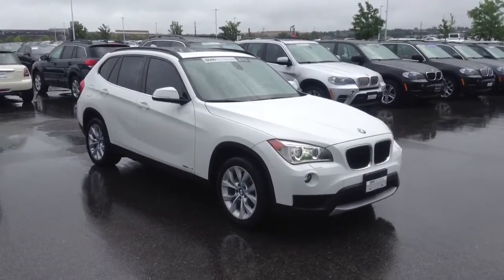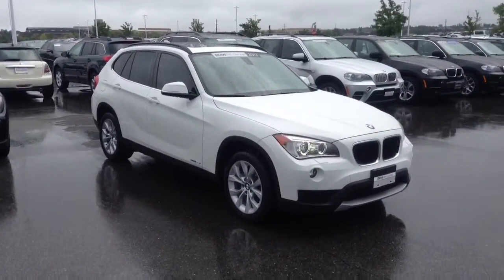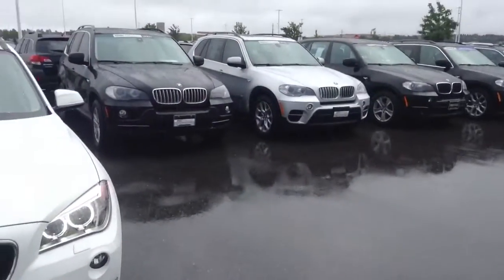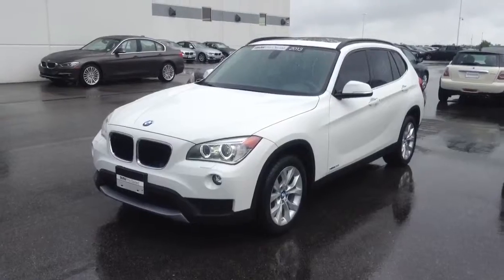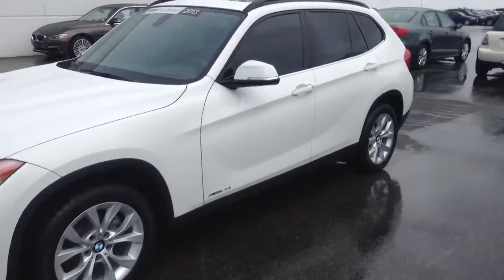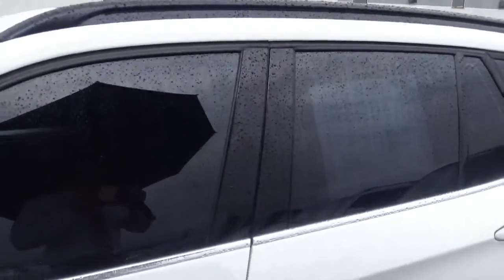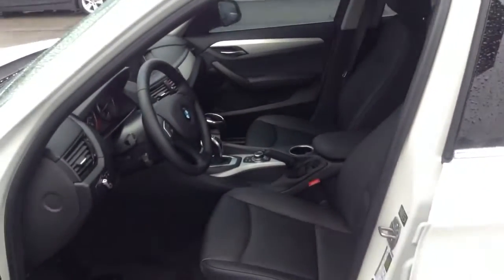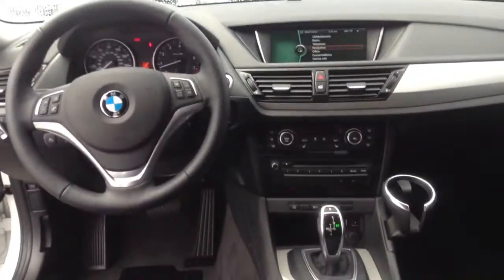2013 BMW X1